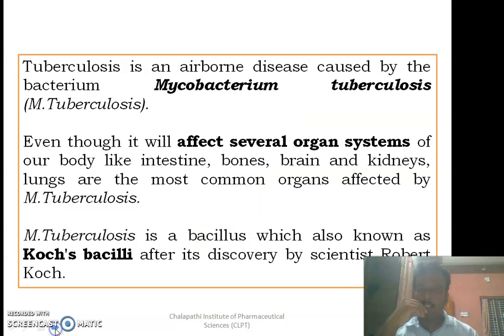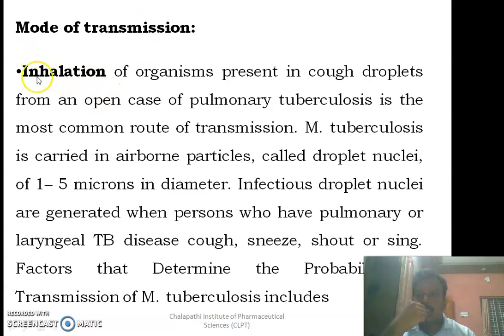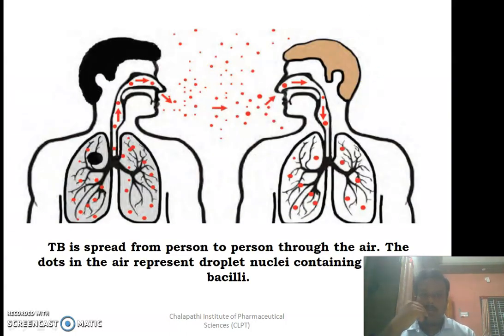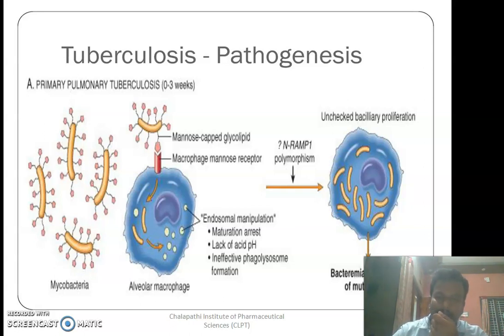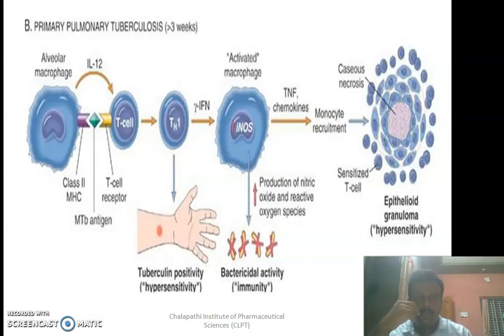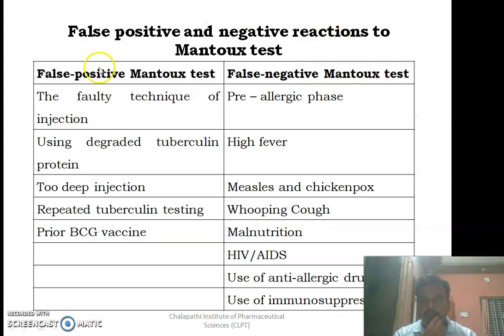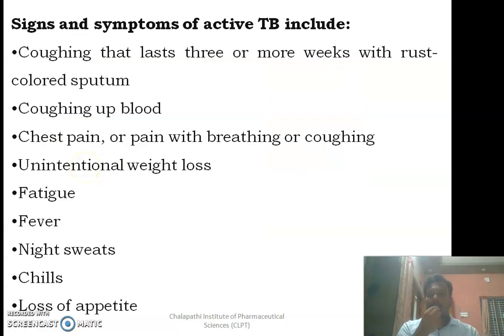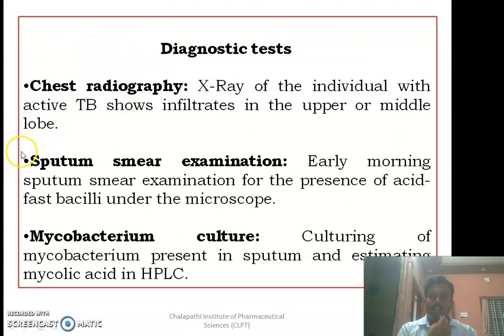Pathogenesis of Tuberculosis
Etiopathogenesis, clinical features and diagnosis of Tuberculosis were mentioned indetailed